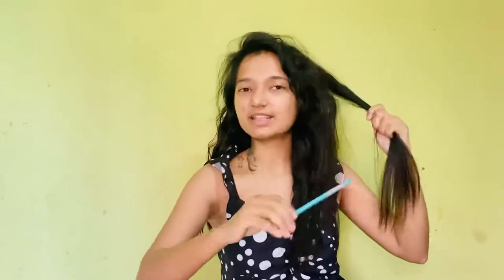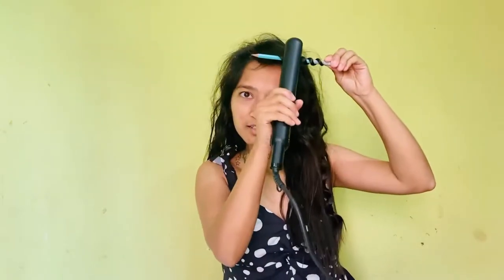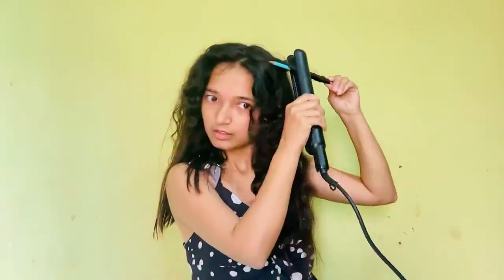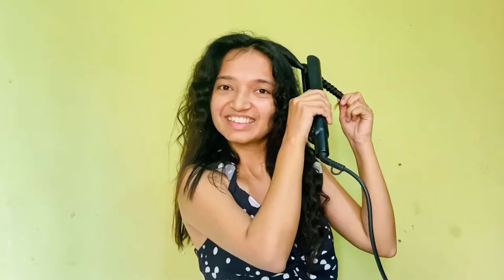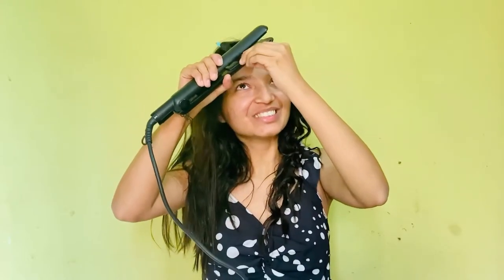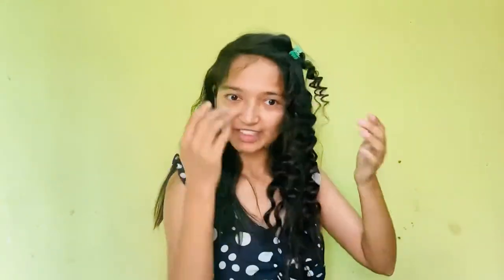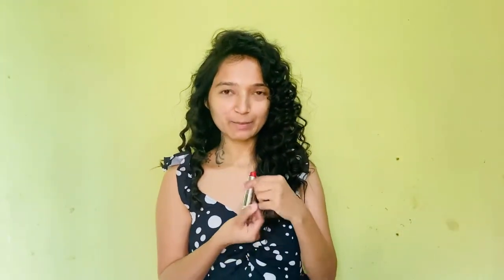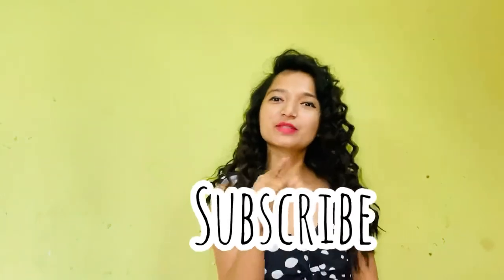How To Curl Your Hair With A Straightener/ Flat Iron - Easy Curls at home